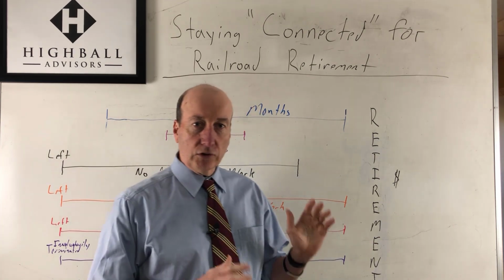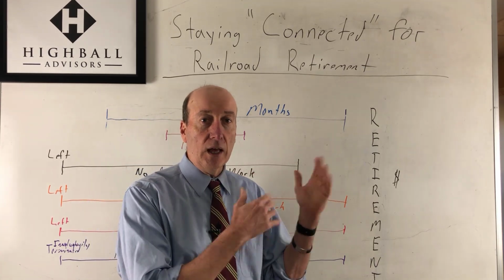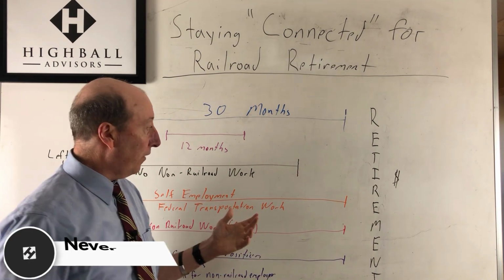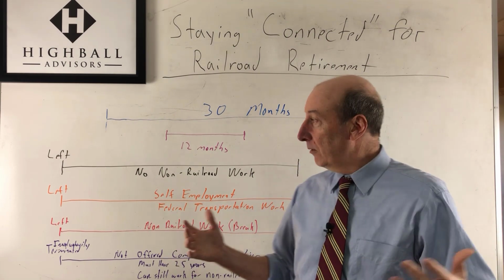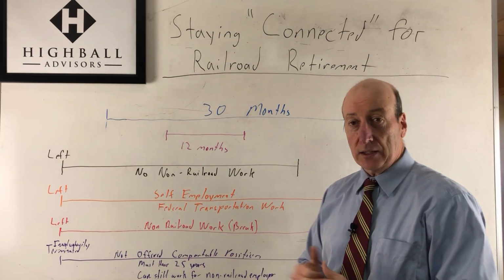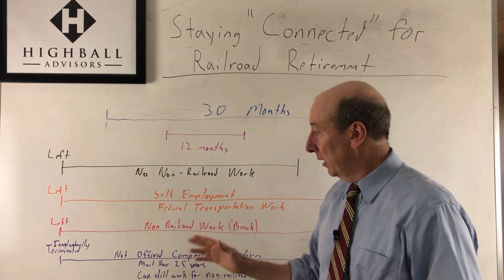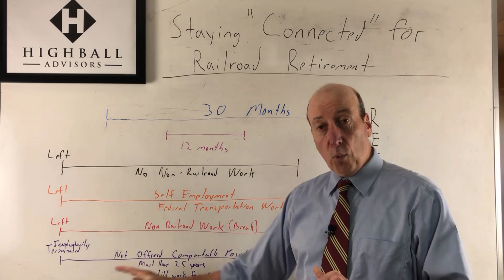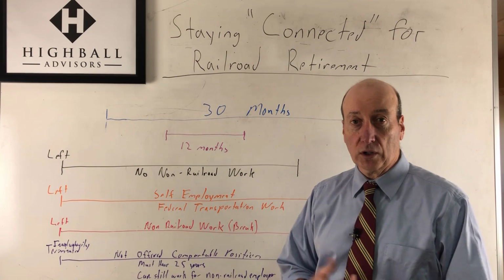Staying Connected for Railroad Retirement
Watch 👀 this video to understand the "Current Connection" in Railroad Retirement.

Learn 💡 the different scenarios facing railroaders when they leave the workforce.

Understand your loss by breaking ⛏️ the "Current Connection"